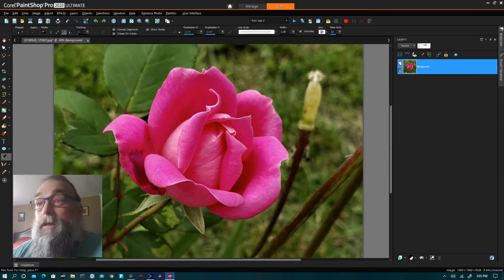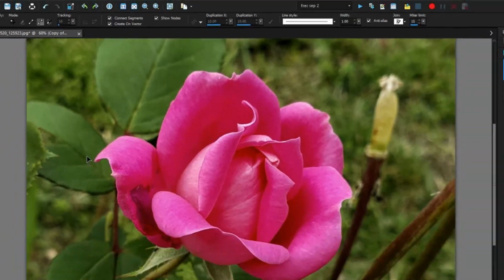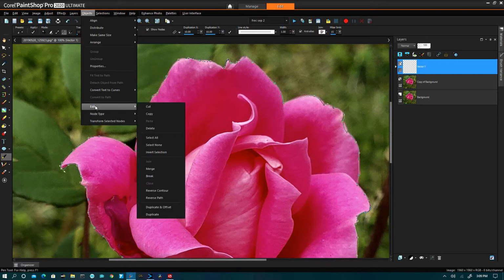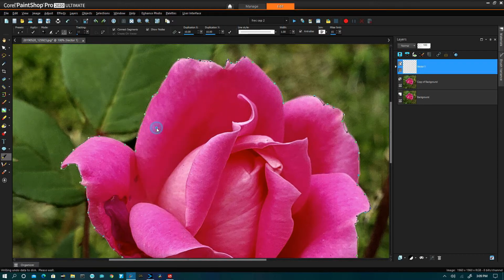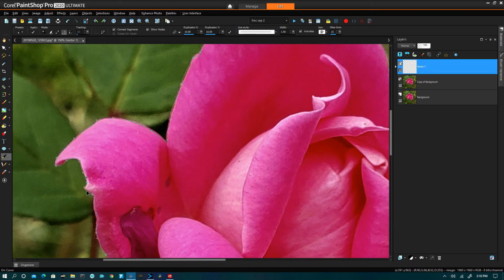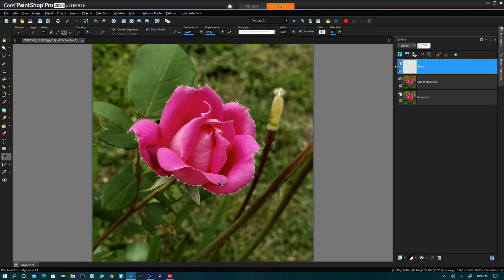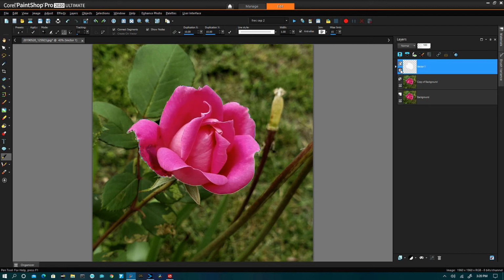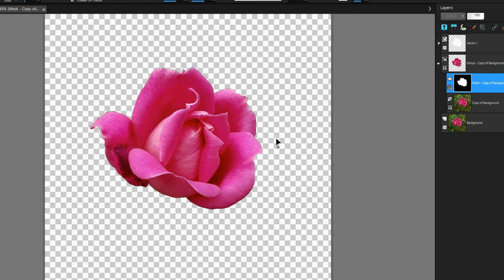Quick Tip the Pen tool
A quick video with the pen tool and some things I had to learn to make selections with it.